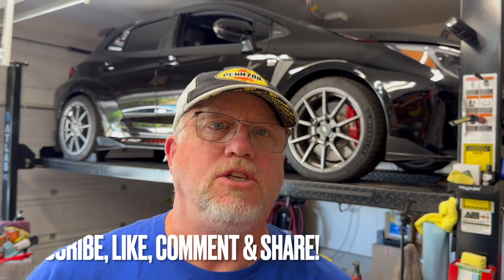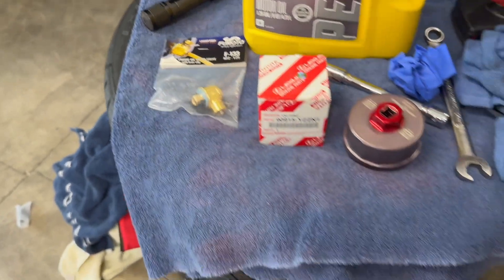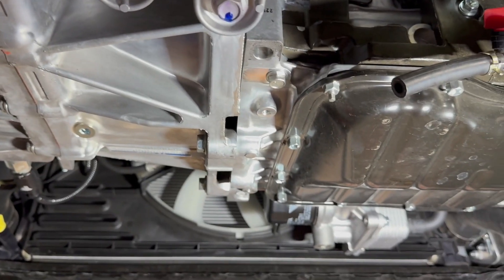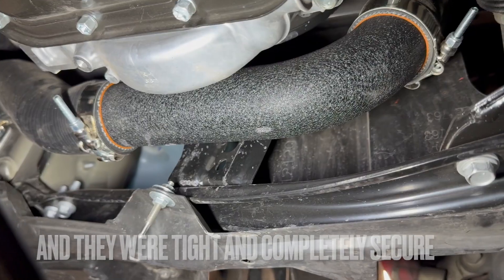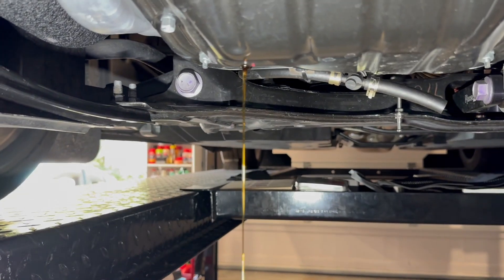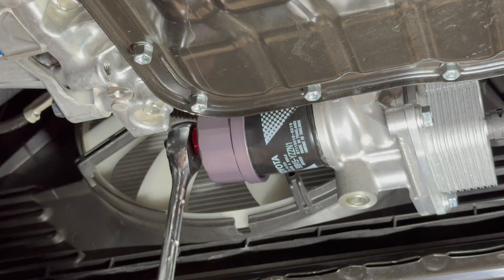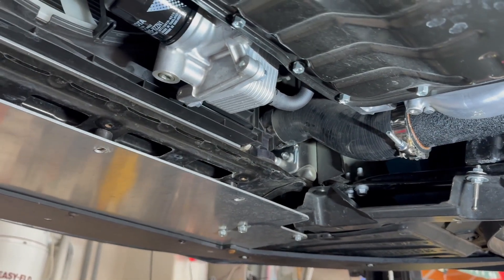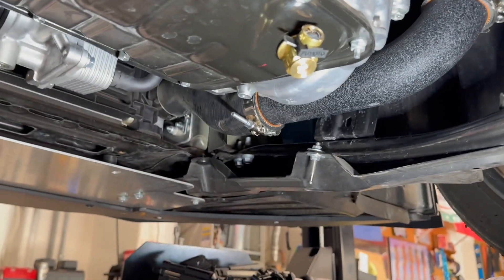GR Corolla Oil Test: The Science Behind the Madness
GR Corolla Oil Test: The Science Behind the Madness || Data Gathering Continues!

I'm changing out the PUP 5w-30 after my road trip to CA for Toyotafest and it performed beautifully. I love how the car ran using it and it felt so much better than the 0w-20. That being said I'm swapping in the PUP 0w-20 to get a comparison and I'll be sending out a sample to be tested and Lake Sped, Jr aka "The Oil Motor Geek" to see how it really did.

Parts Needed:
Pennzoil Ultra Platinum 5w-30
Pennzoil Ultra Platinum 0w-20
Pennzoil Ultra Platinum 0w-20 (3 Pack)
Toyota OEM Oil Filter 90915-YZZN1(3 Pack)
Toyota OEM Oil Filter - 90915-YZZF1
Toyota OEM Oil Filter(5 Pack) - 90915-YZZF1
Fumoto F-133 Drain Valve
Oil Drain Plug Gaskets
Oil Filter Wrench
Oil Drain Pan
Oil Rags

Chapters:
00:00 - Intro
01:17 - Parts Used || Fumoto Drain Valve
02:01 - Removing Racer X Skid Plate
04:09 - Drain The Oil
06:12 - Removing The Oil Filter
07:08 - Installing Pre-filled Oil Filter
09:47 - New Fumoto Drain Valve

My favorite tools:
LASFIT CR1 Air Compressor
Race Ramps 56"
Race Ramp 56" Extenders

Please ask any questions, comment, and share my video to others! I appreciate your support and help so my channel can grow.

Well Visors Rain Guards
Type B Rear Spoiler
Carbon Fiber Lip Splitter
Carbon Fiber Side Skirts
Carbon Fiber Rear Spats
OE Type Spoiler Option
Mid Spoiler
Rally Armor Mud Flaps
3D Maxpider Floor Liners
Pennzoil Ultra Platinum 0w-20 (5 Qt)
Pennzoil Ultra Platinum 0w-20 (5 Qt Case Of 3)
Ultra Bright LED Reverse Bulbs
Front 15mm Wheel Spacers
Rear 25mm Wheel Spacers
iMT Fix
Stupid Car Tray
FITCAMX 4K Dashcam
Door Handle LED Lights
Battery Tender
Dashboard Storage Tray
Passenger Under Dash Fan Cover - Toyota Part # 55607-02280
Modern Spare Compact Spare Tire - Fits 2023-24 GR Corolla
Electronic Deer Whistle
Etenwolf Tire Pressure Gauge
Red Reflector LED Lights
Sequential Side Mirror LEDs

This video description may contain affiliate links, which means that if you click on one of the product links, I'll receive a small commission on a purchase without additional cost to you.